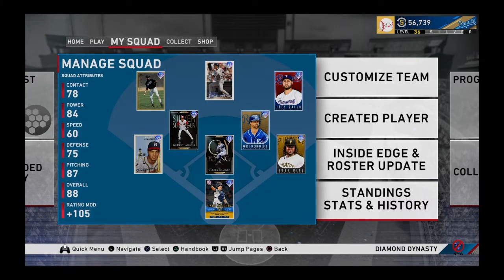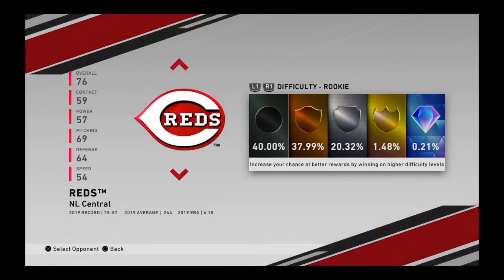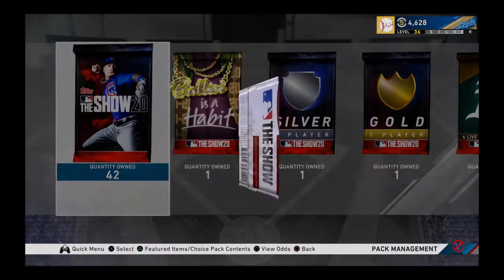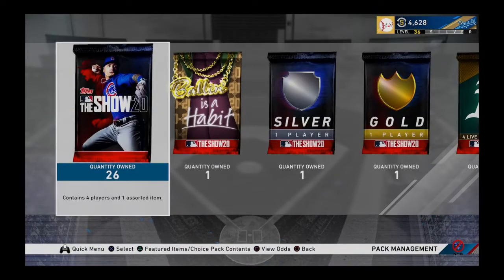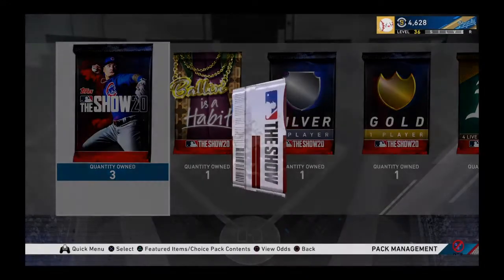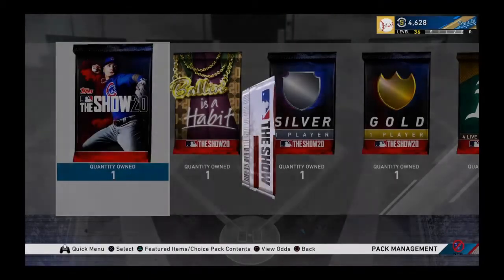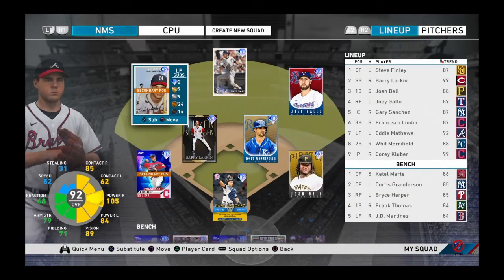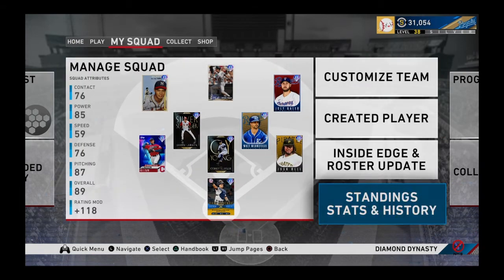AL CENTRAL COLLECTION COMPLETED! NO MONEY SPENT! MLB The Show 20 Diamond Dynasty #5